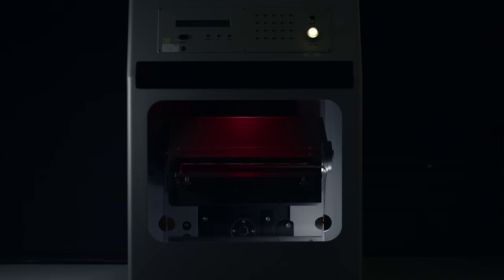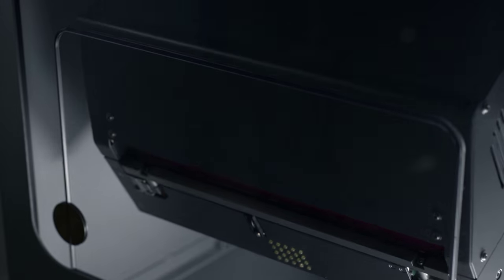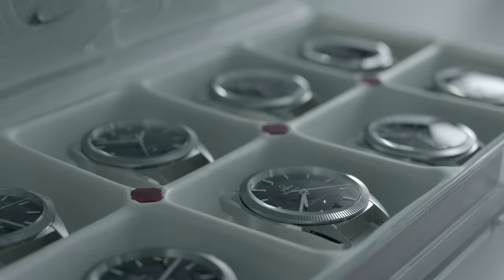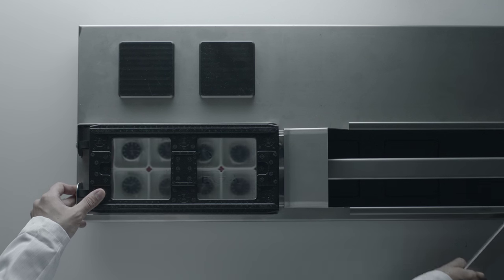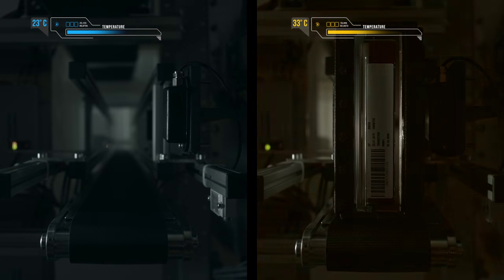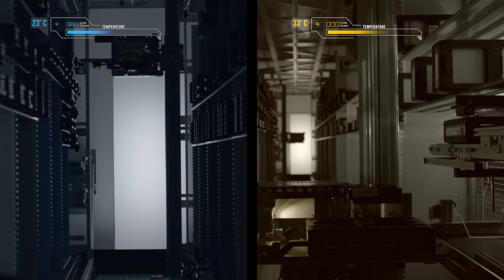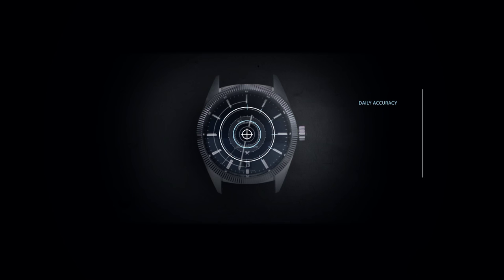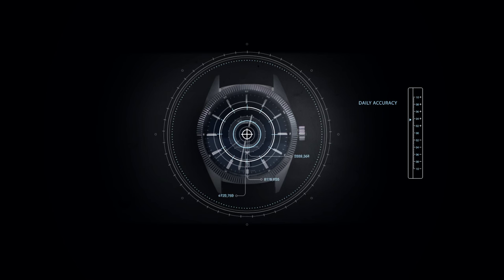OMEGA Presents the World's First Master Chronometer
The Master Chronometer represents a new standard of watchmaking, in which precision and performance is tested like never before. Approved by the Swiss Federal Institute of Metrology (METAS), OMEGA is the first brand in the watchmaking world to achieve this remarkable certification.

OMEGA is the world’s leading watch manufacturer in innovation and precision. Since 1848, the brand has been synonymous with excellence, pushing the boundaries of what’s possible in luxury watchmaking. Thanks to the pioneering spirit behind OMEGA, there have been extraordinary accomplishments — from being the first watch on the moon and the only watch that’s made it to the deepest parts of the ocean, to being the Official Timekeeper of the Olympics and James Bond’s watch of choice.
Discover the world of OMEGA, and experience unparalleled Swiss luxury watchmaking.